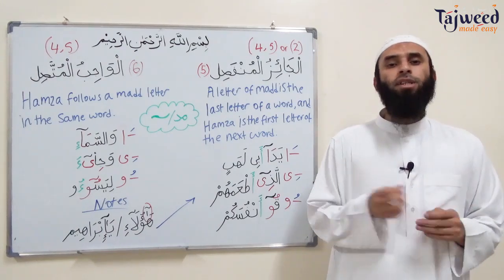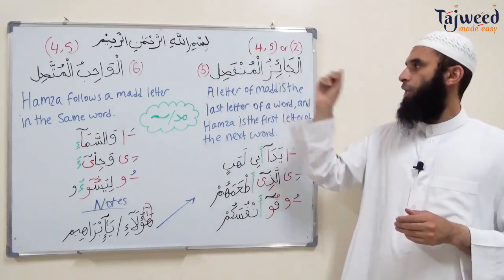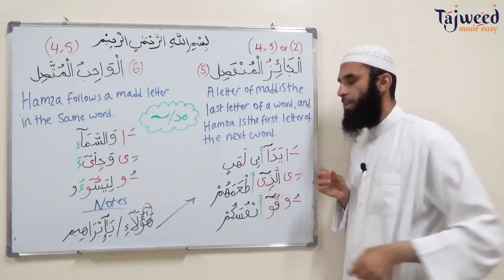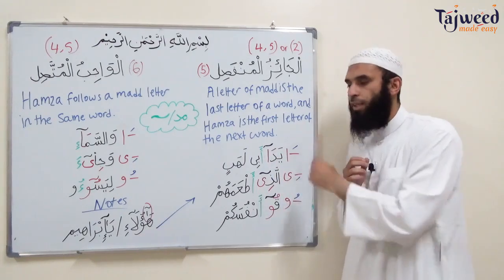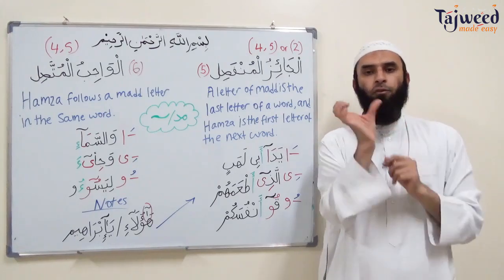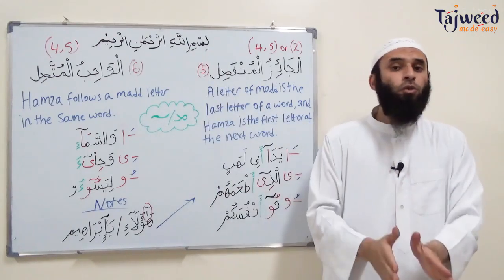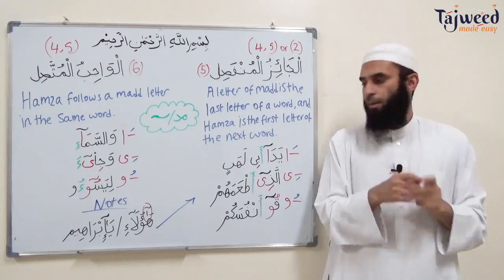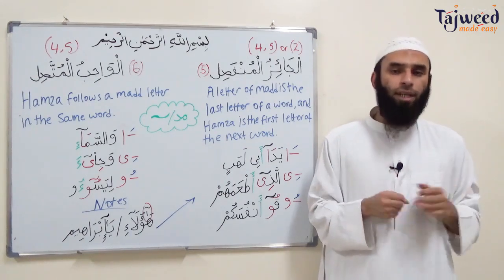Theory Lesson 15 Al Madd Pt 3 Al Jaa iz Al Munfassil, Al Waajib Al Mutassil Tajweed Made Easy